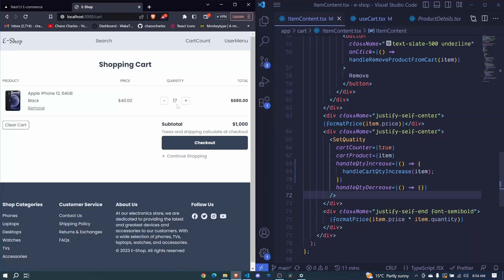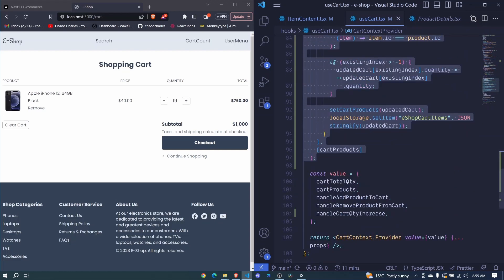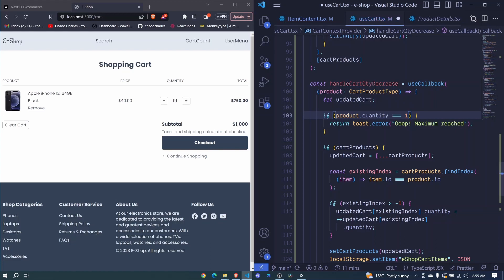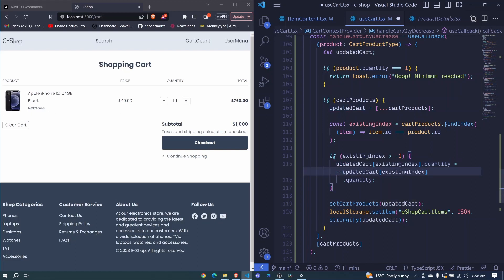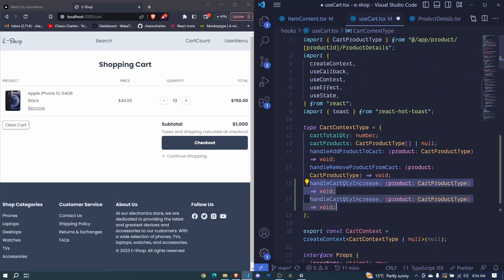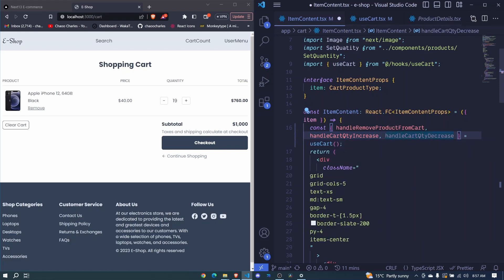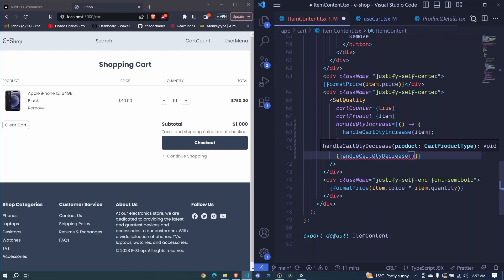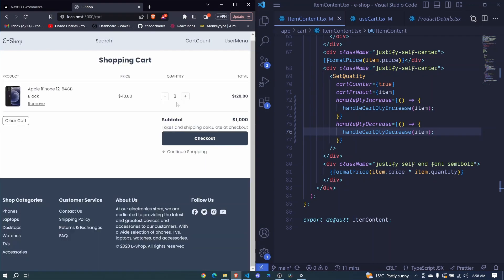Next13 Fullstack E-Commerce 🛒 - 32 Decrease Item Cart Quantity | React.js & Typescript 🔥